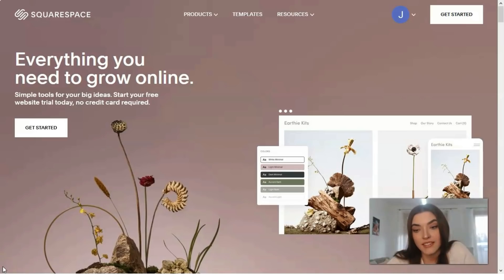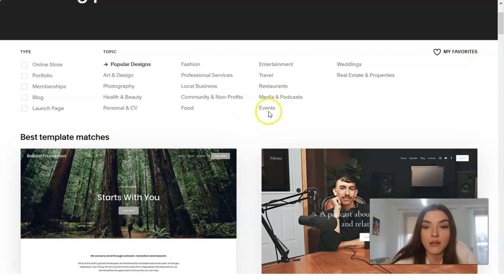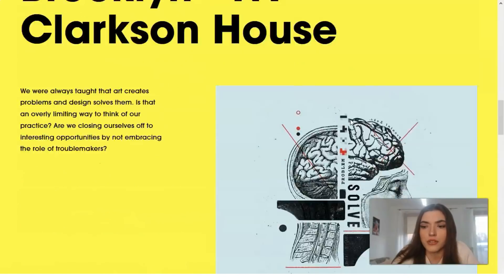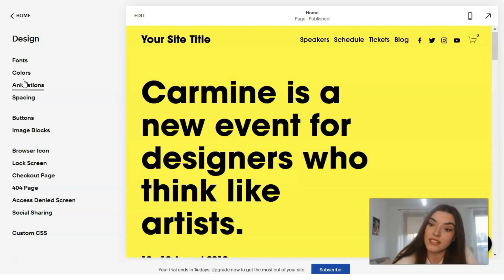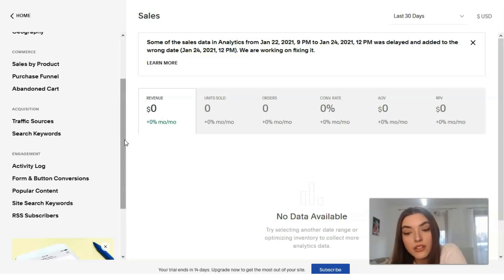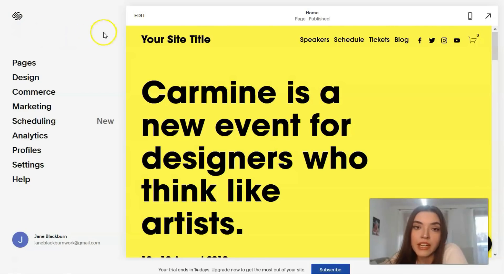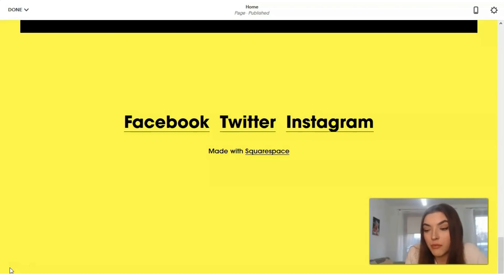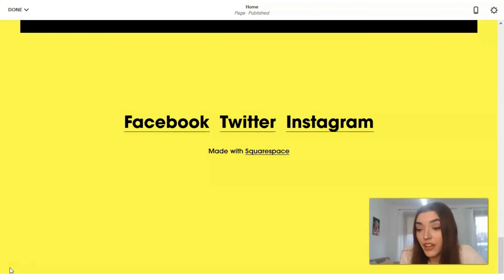✅How to Build A Website🔥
how to make a website for free
web design
website tutorial
free website builder
free website
how to create a website for your business
create website